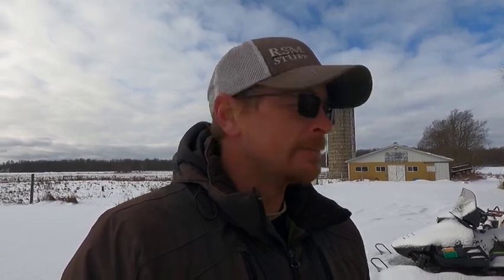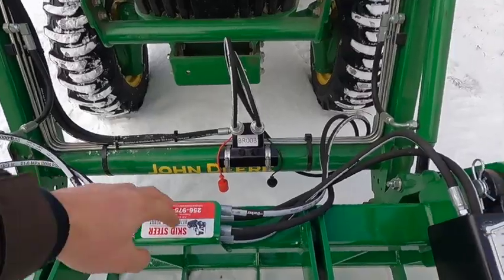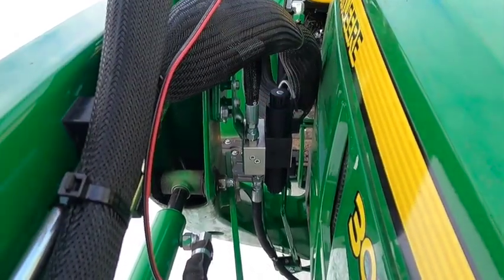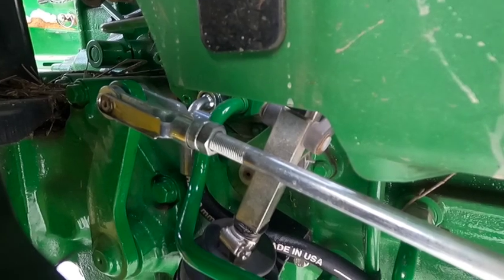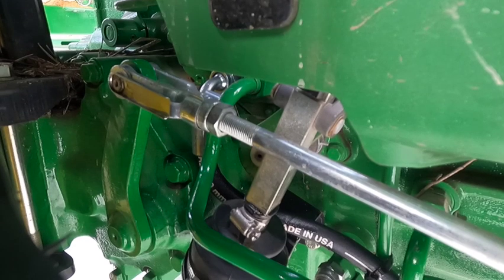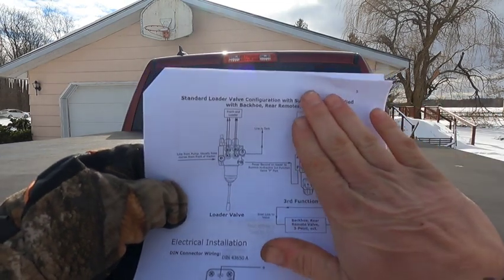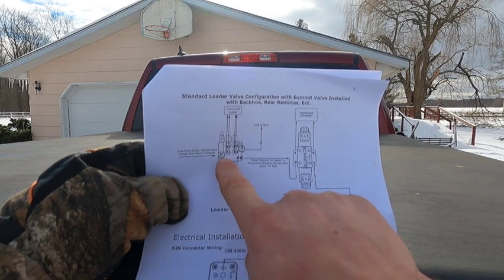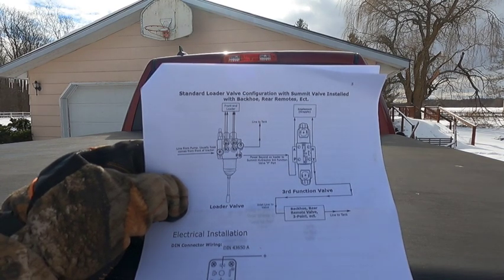It works, grapple on the 3025D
Finally got the grapple working on the John Deere 3025D. I still have to finish up the wiring but I did verify that there are not any leaks and it works. I went to John Deere to get the hoses made since they had all of the fittings to do so. The grapple cylinders move slower than the others and I think it is the hose size on the grapple. Once I get the wiring done I will do a video on that and will include all of the part numbers for the parts that I used to install everything.